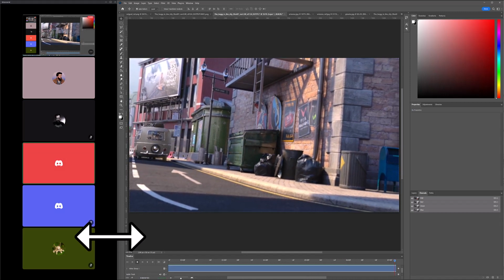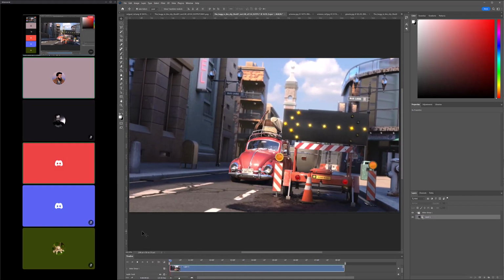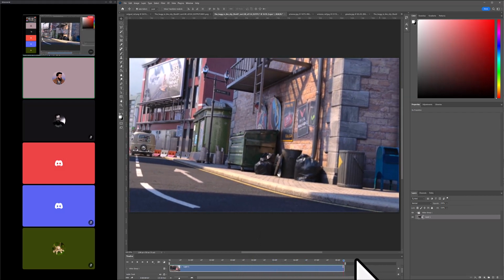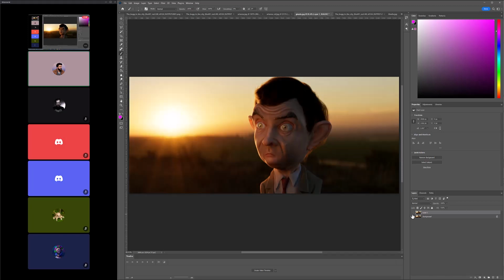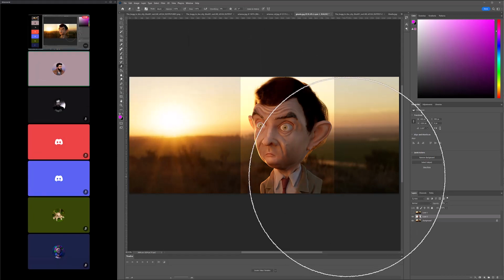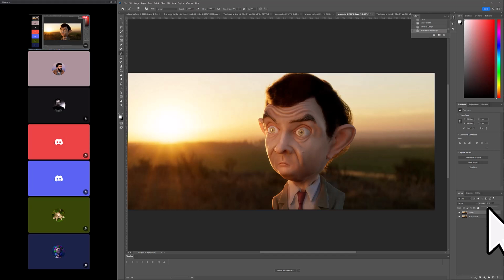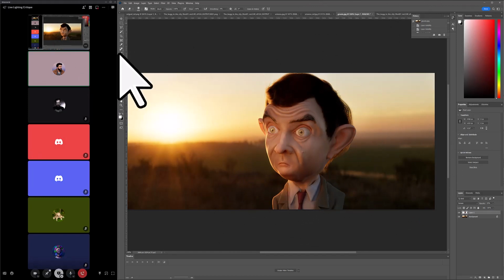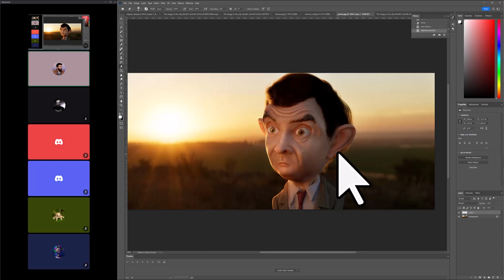Academy of Animated Art Lighting Critique with Michael Tanzillo - May 5, 2023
Check out the latest episode of Lighting Critique by Mike. In this episode, he'll do a follow-up breakdown on a handful of student submissions. We've also got some of our students during the live discussion. Tune in and enjoy!

Highlights

0:43 - Marlon's Submission
8:52 - Miguel's Submission
16:58 - Gissela's Submission
23:55 - Ariana's Submission